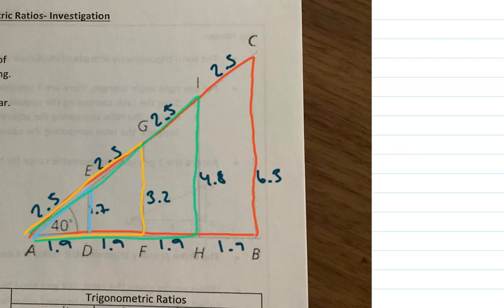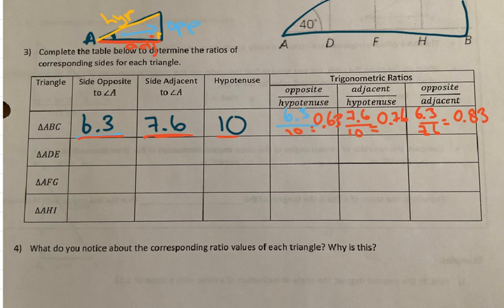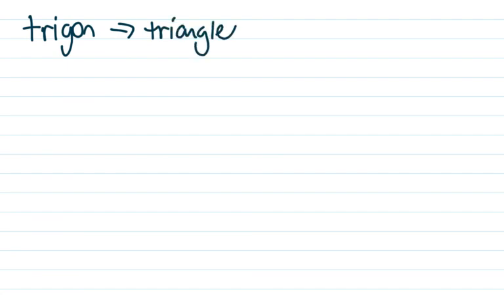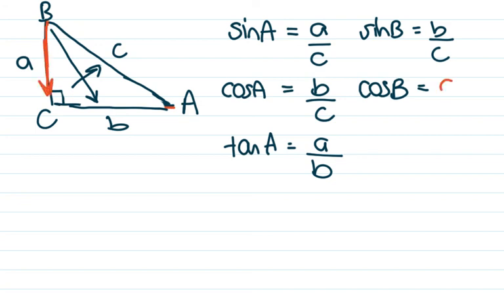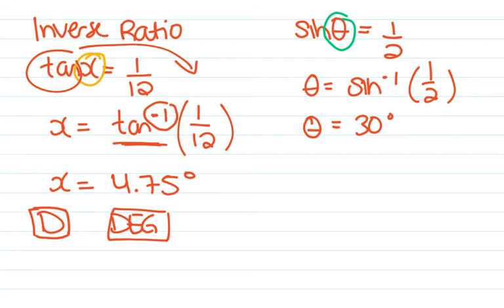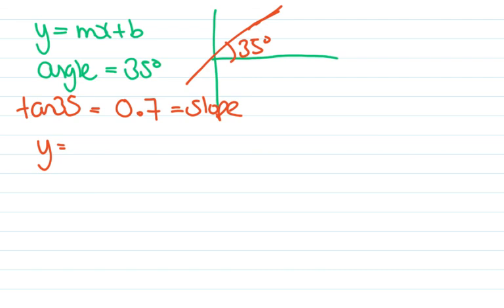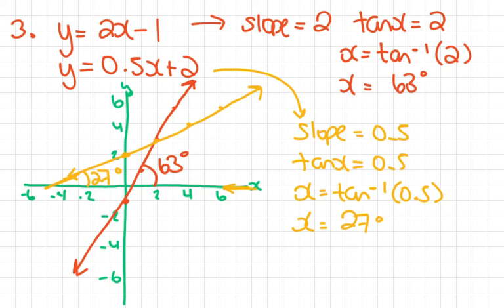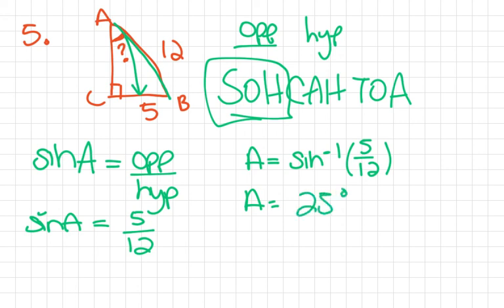MPM2D - 5.7 Primary Trig Ratios